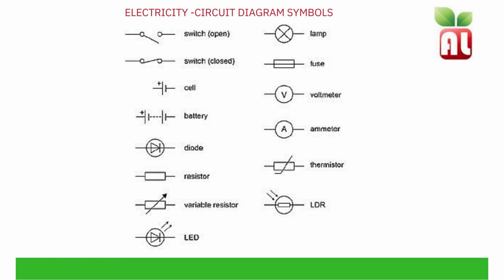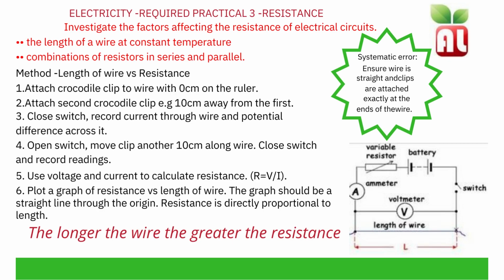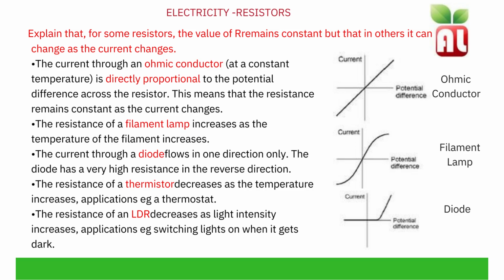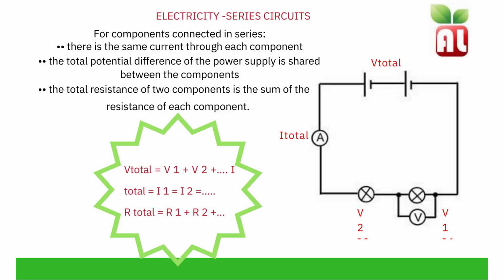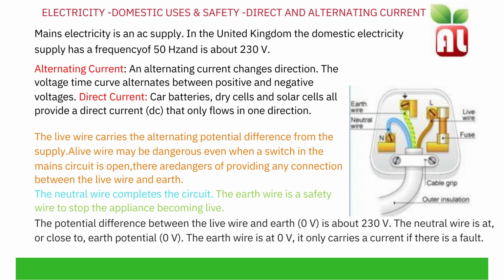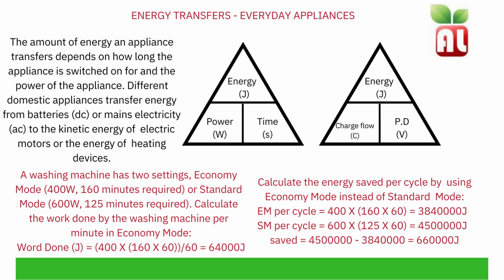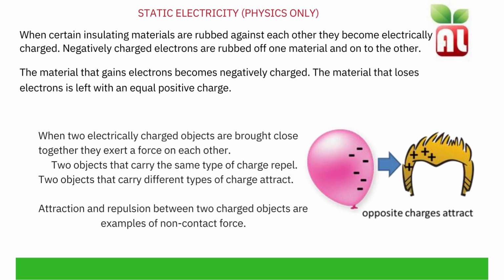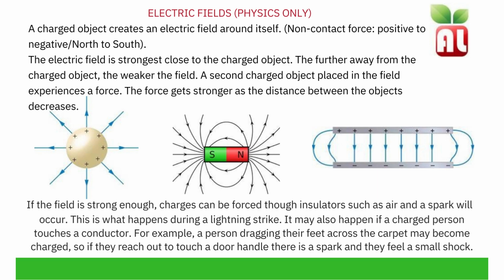AQA GCSE Physics - Electricity Revision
GCSE Physics Revision Video for the Electricity Topic. AQA Specification from 2018 onwards. Includes triple science content as noted in the time description.
0:10 Circuit Symbols
2:33 Electrical Charge and Current
4:06 Resistance Required Practical
6:11 Resistors
7:46 I-V Characteristics Required Practical
9:44 Series Circuits
10:50 Parallel Circuits
12:03 Domestic Electricity
14:07 Energy Transfers - Power
15:45 Everyday Appliances
18:40 The National Grid
19:46 Static Electricity (Triple Only)
21:01 Electric Fields (Triple Only)